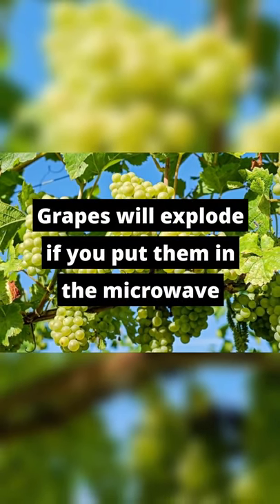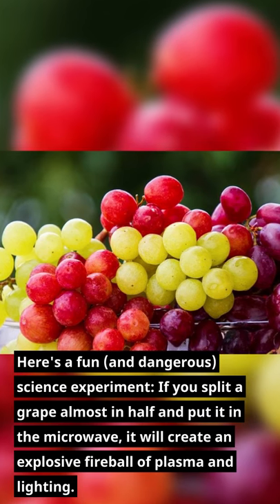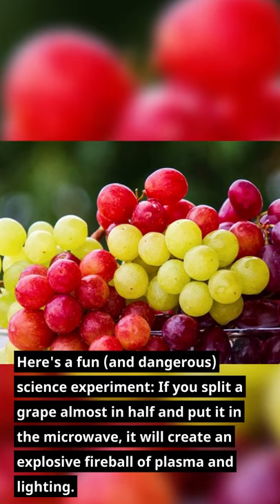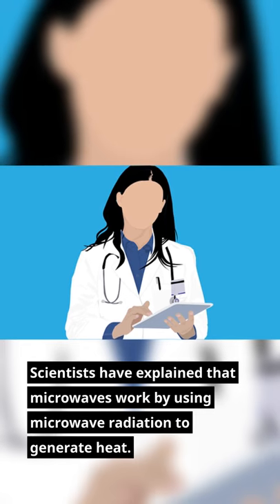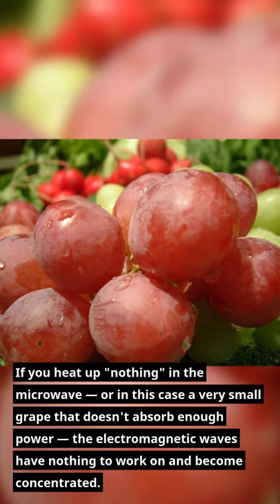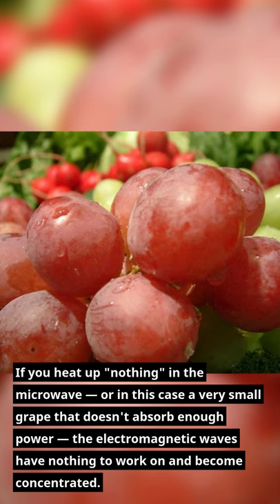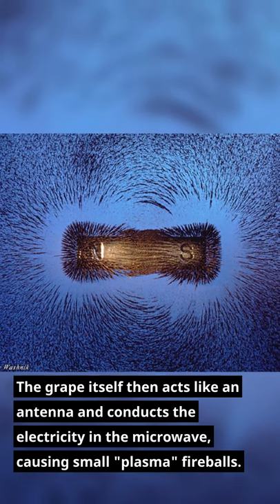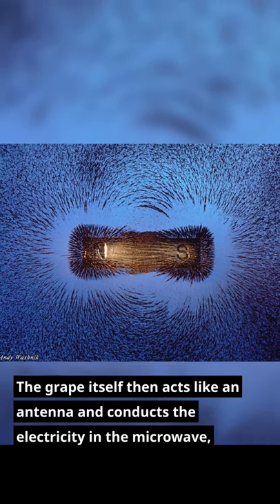Grape In Microwave Makes Plasma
This video is about grapes exploding in the microwave. It's kind of a funny and gross experiment to watch. If you're curious about what happens, be sure to check out the video!

Discover How The Foods You're Eating Every Day Are Making Your Fat Cells SICK

Want To Cook Ridiculously Tasty Vegan Recipes From Scratch But Have No Idea Where To Start?